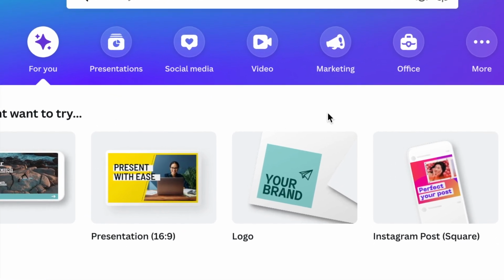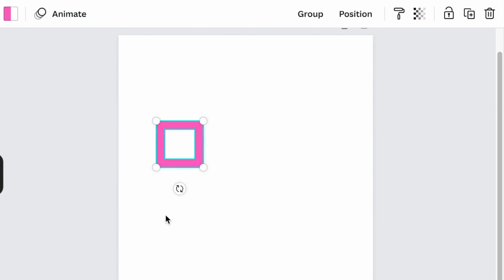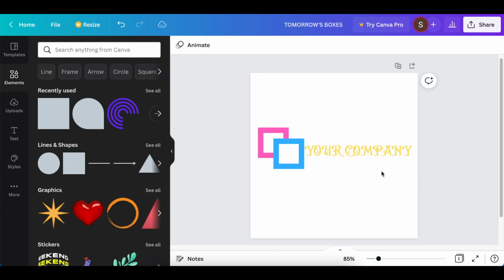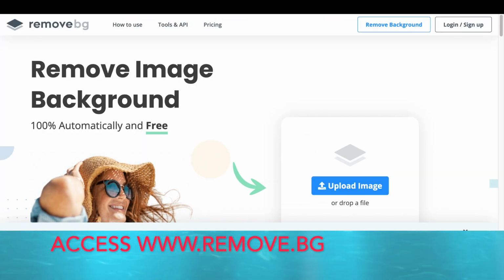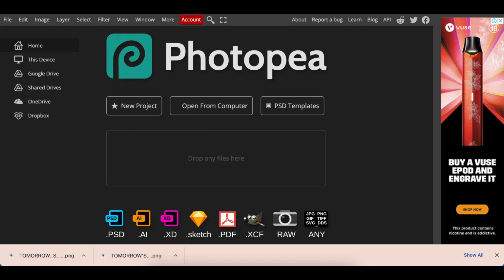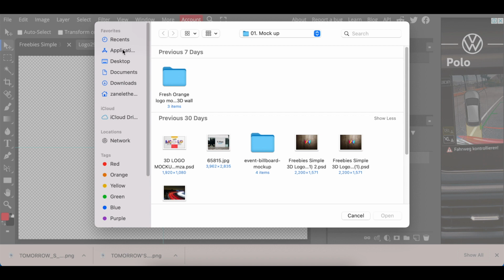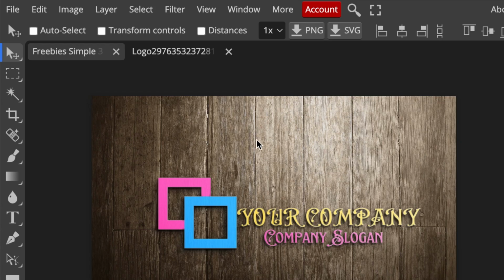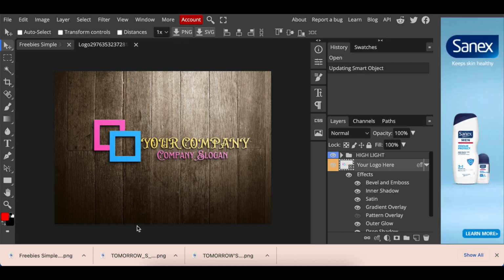Canva Free 3D Simple Shapes Logo - Step-by-step Beginners Guide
Join me as we create a free 3D logo using only shapes on Canva in 5 minutes using as we remove the background.  We also convert the logo into a 3D using a mockup on Photopea.

The website we use for Mockups & other cool resources: freepik.com